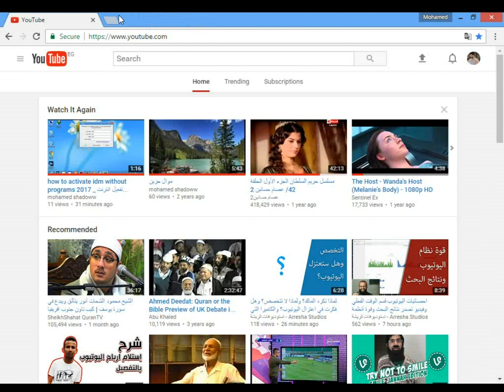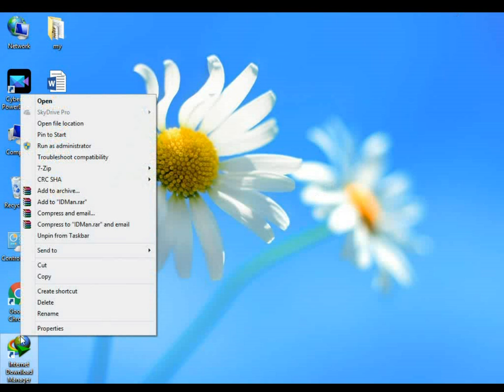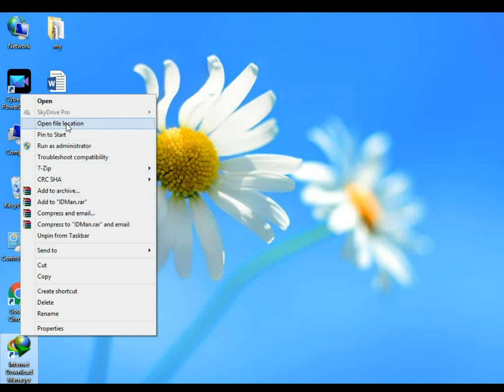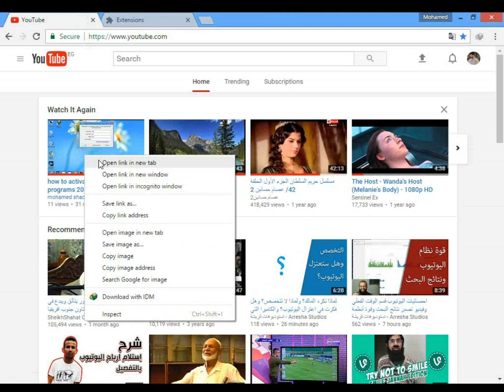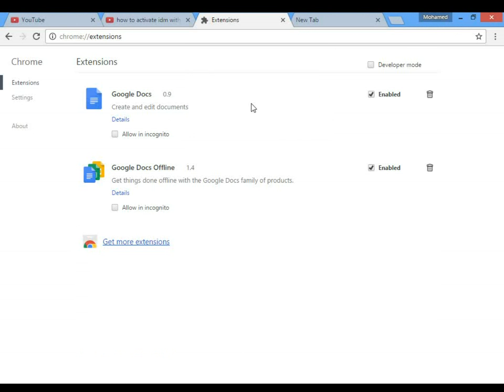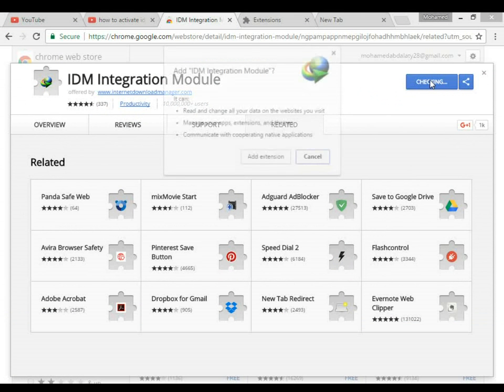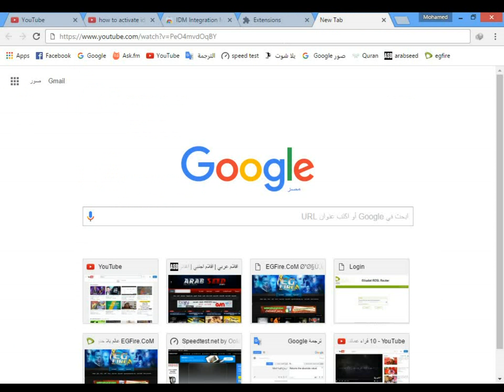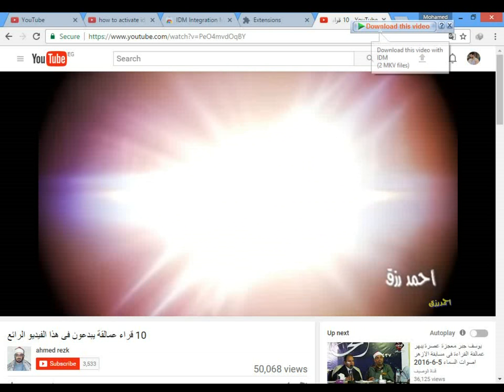the IDM bar does not appear {problem solved} 2017 حل مشكلة عدم ظهور ايقونة الداونلود مانجر